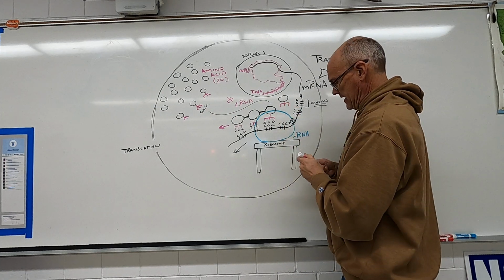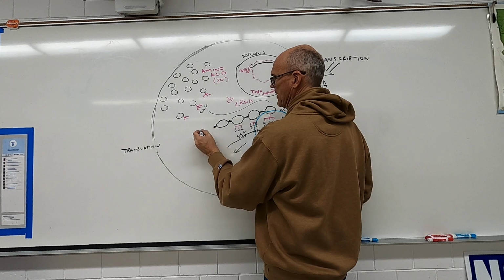Protein syn part 2